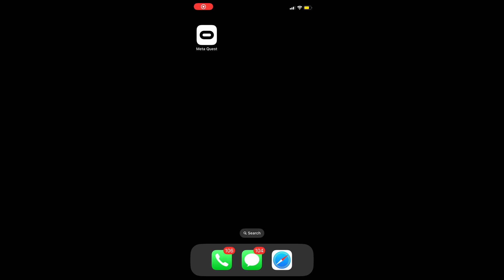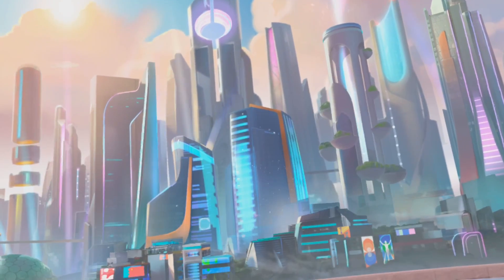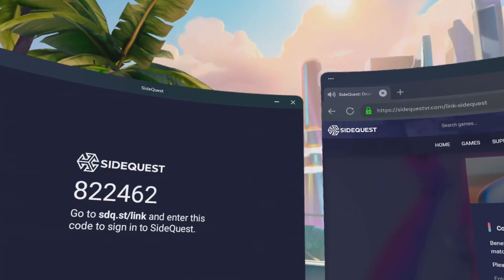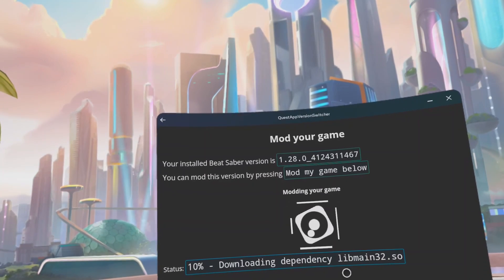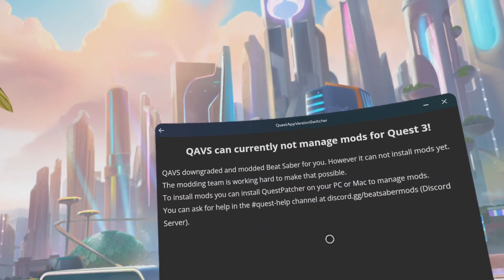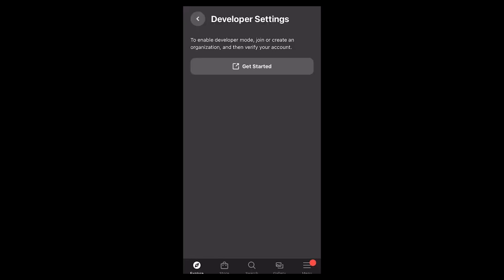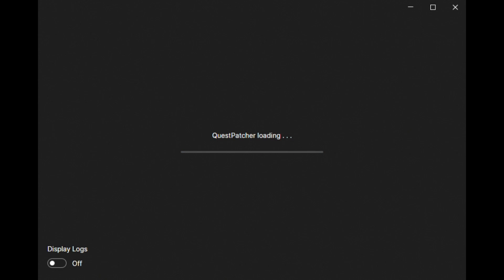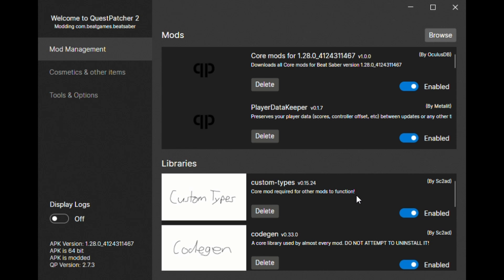Quest 3 Beat Saber Mod Guide (Working March 2024)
This could be the only working guide out right now. You will need your phone and a PC to get this done.

But there's a twist, no advanced version of sidequest is needed.

This is to downgrade your current version of Beat Saber to the mod-compatible version of 1.28.

Thank you and have a fantastic day!

If you need to revert back to unmodded Beat Saber, Simply uninstall and reinstall.
I have a guide coming for fast back ups!

Please thumbs up the video if you found it useful. That really helps me out!